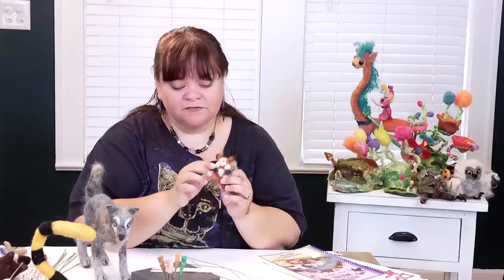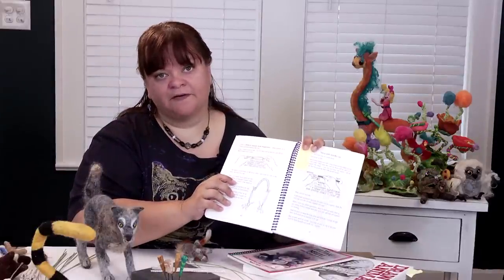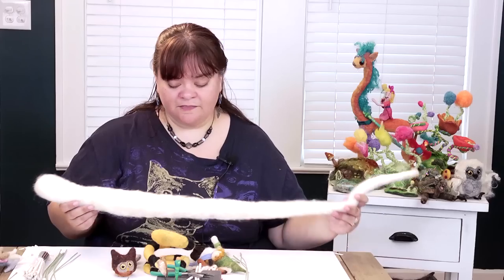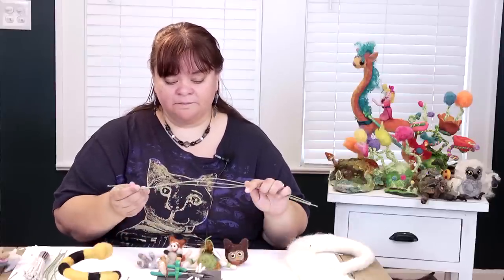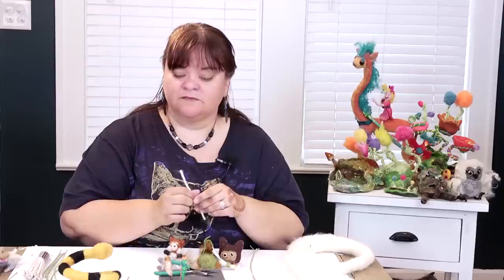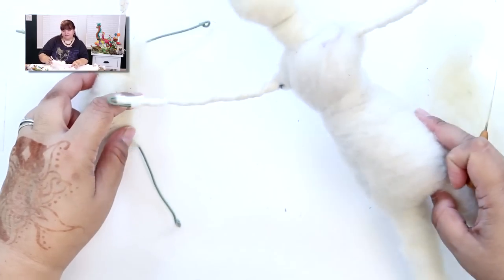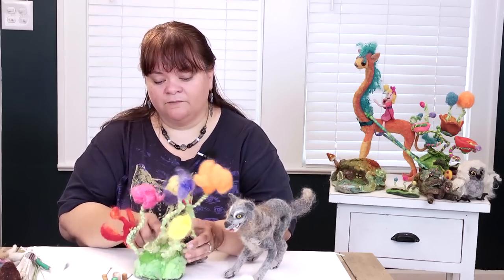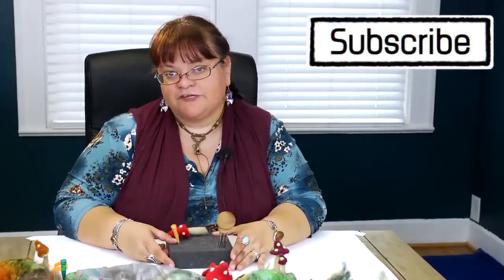DIY: How to make an Armature for Needle Felting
Needle felting; how to use wire to build a framework skeleton.
For supplies and kits please visit my Etsy store